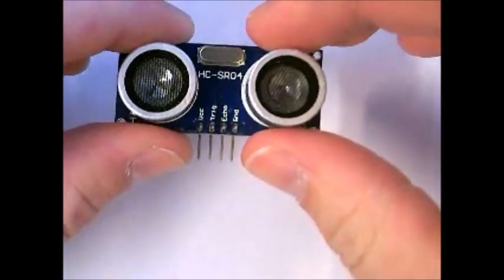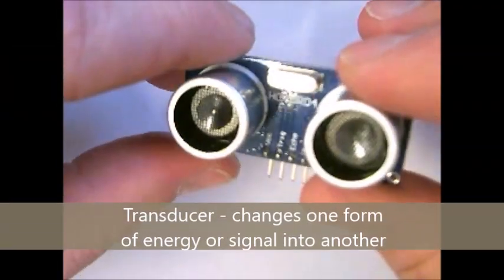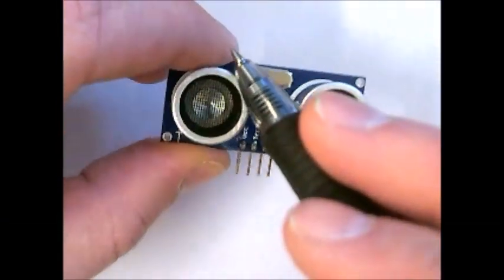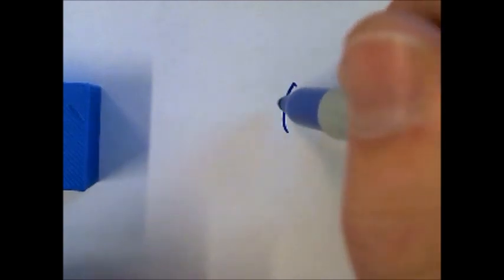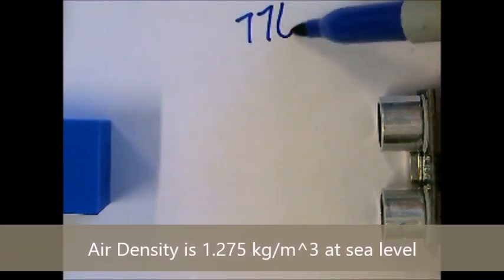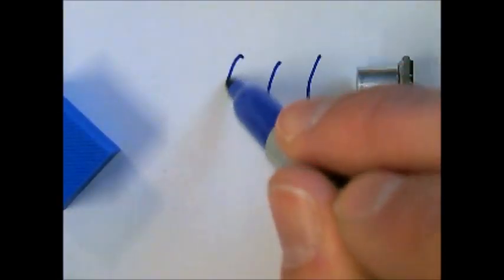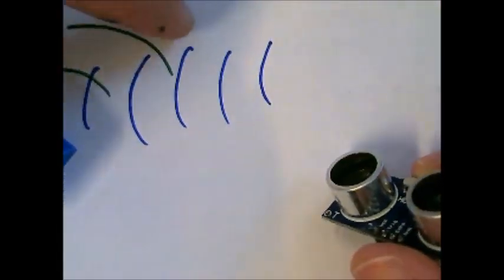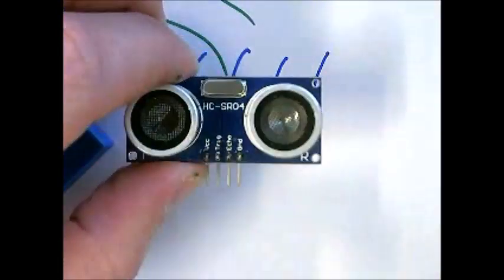How an Arduino Ultrasonic Sensor Works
In this electronics tutorial we go over how an HC-SR04 ultrasonic distance sensor works with the arduino to determine a distance to an object.

The basic idea is that it send out a sound wave that is reflected by object. Then my measuring the time for the wave to make the trip you can determine distance. We have used the sensors to control the LittleArm arduino robot arm.